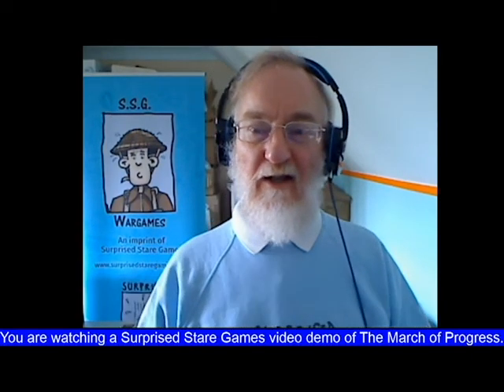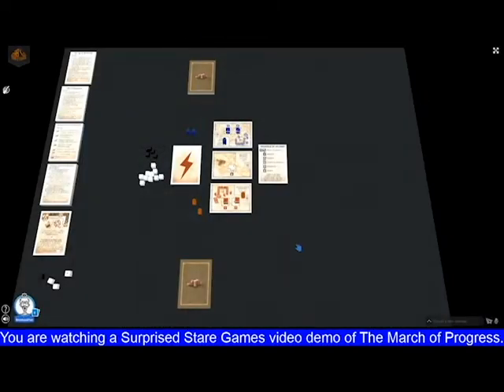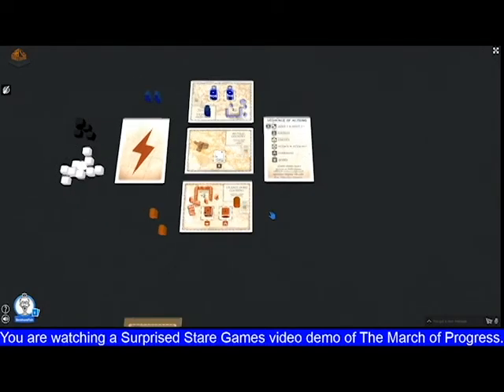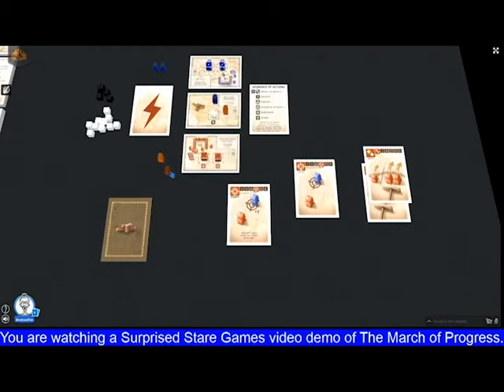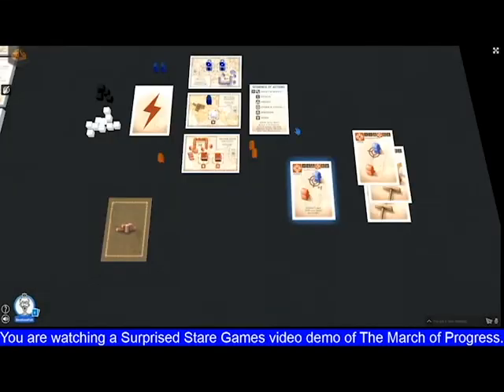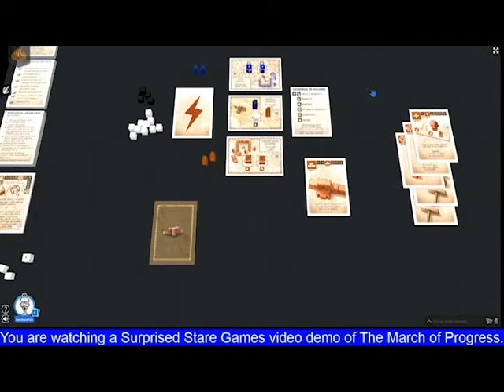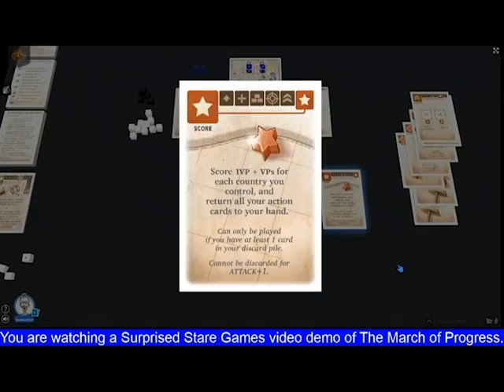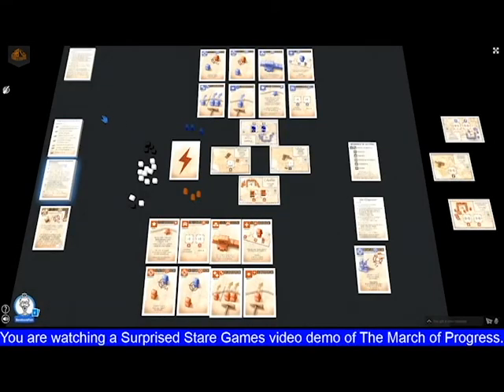The March of Progress demo by Alan Paull of Surprised Stare Games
This is a roughly 15 minute demonstration of how to play The March of Progress, one of Surprised Stare Games' new Pocket Campaigns series games from 2020. Alan Paull (the designer) runs through the basic scenario and one of the asymmetric Napoleonic scenario to show how the game gives a flavour of the development of military strategy from the 17th century to the 20th.